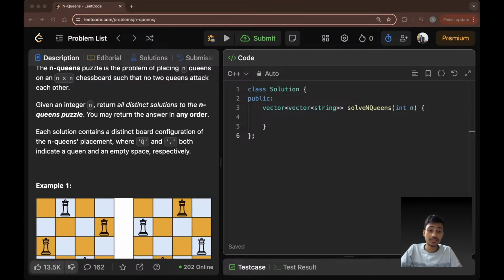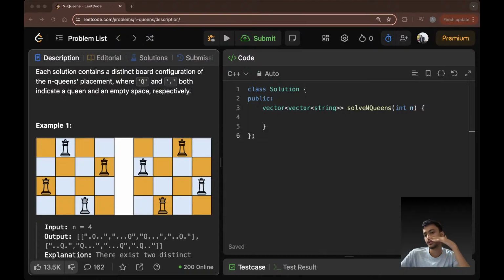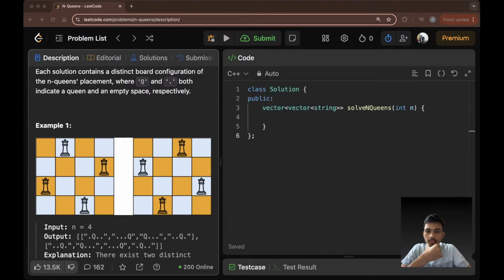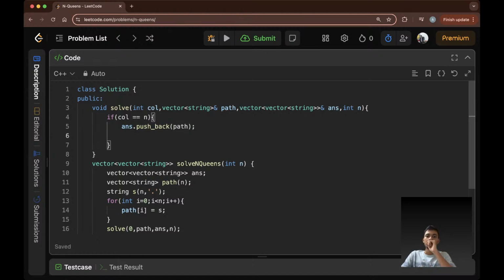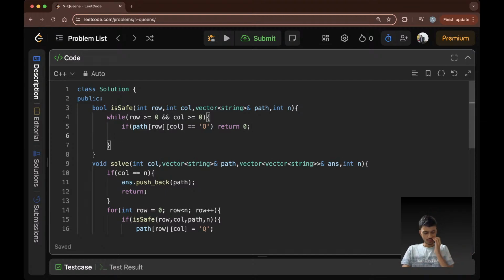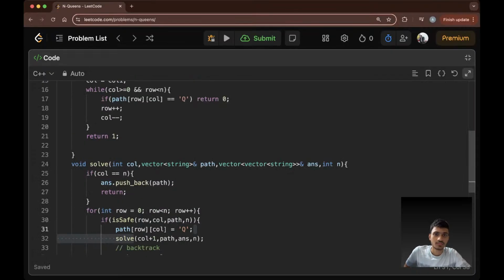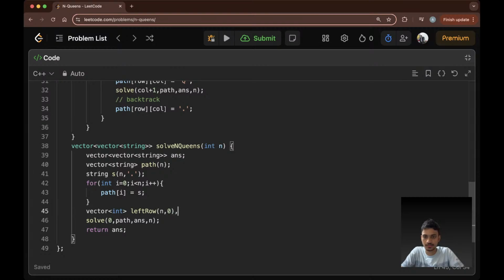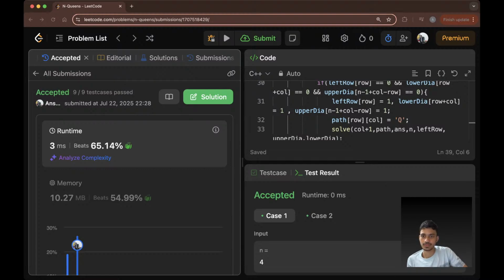Backtracking || NQueens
hey CodeAns